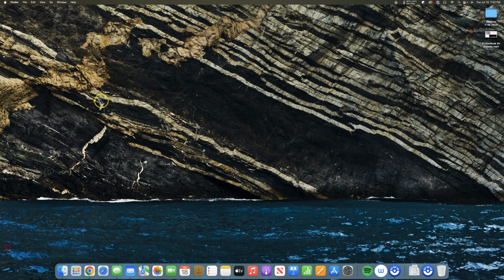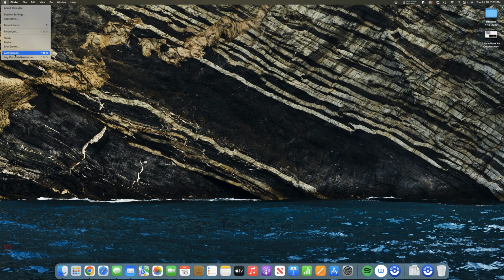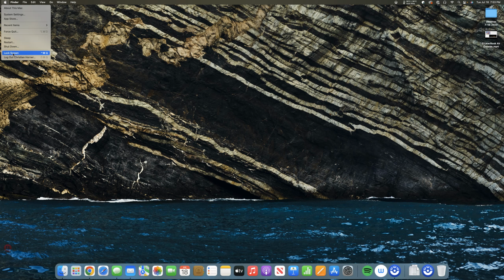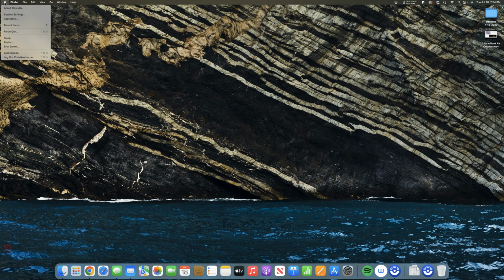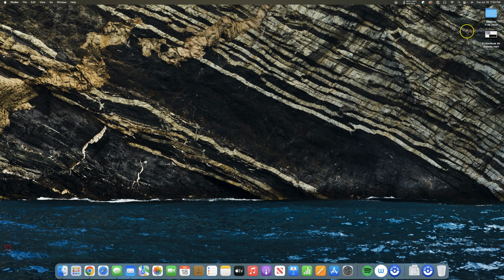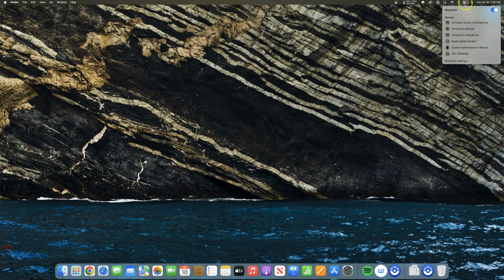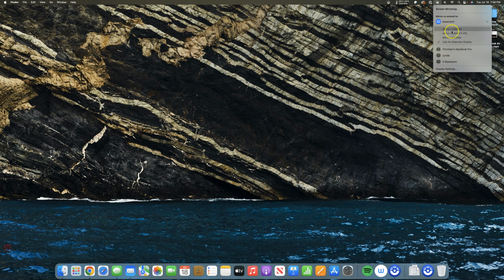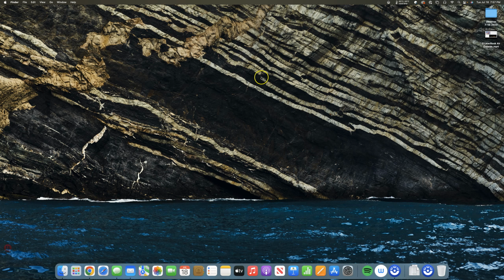02 MacBook Air Top Toolbar